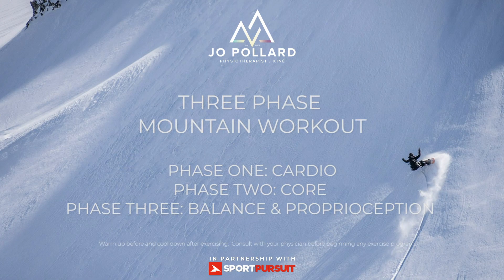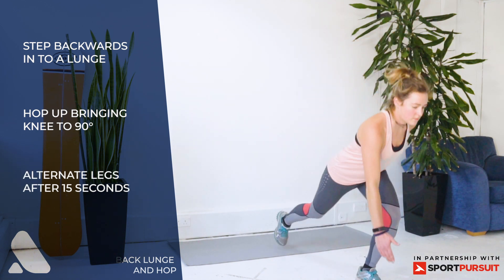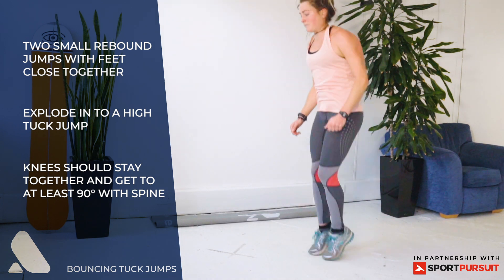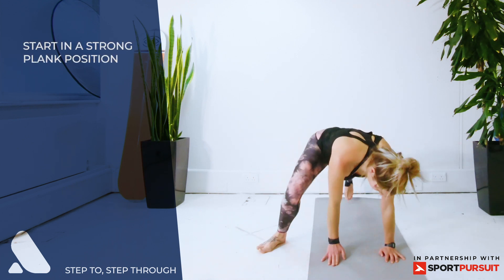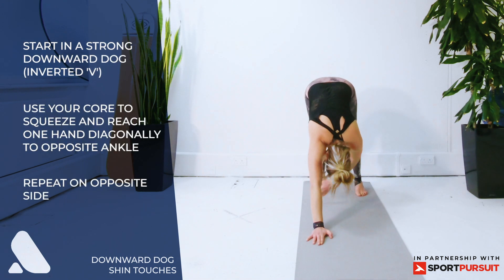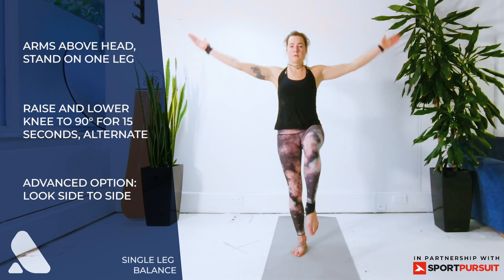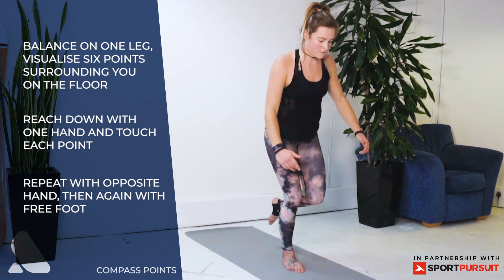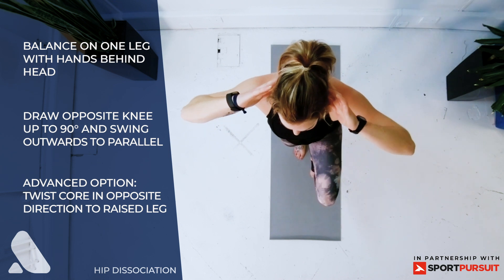SkiBro Mountain-Ready Workout #2: Core, Cardio & Proprioception for Skiers & Snowboarders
Episode 2 of Mountain-Ready Workouts - with alpine performance physio Jo Pollard - is actually a three-phase workout that will get you in tip-top shape for your next ski or snowboard trip.

Not going skiing for a while? No matter- do these on Boxing Day to see off that third helping of Xmas turkey!